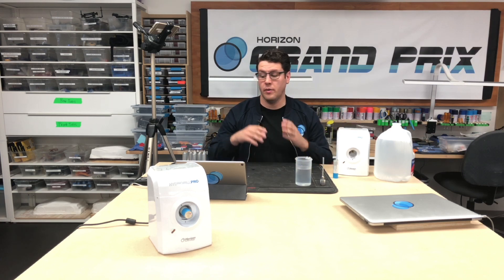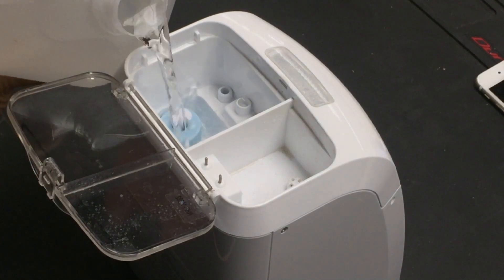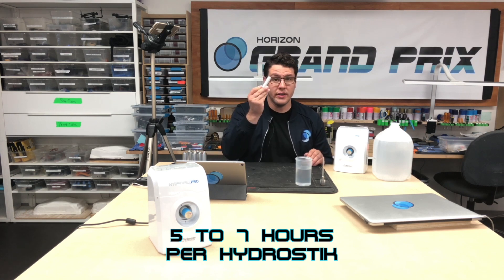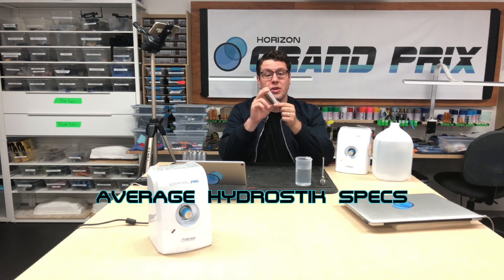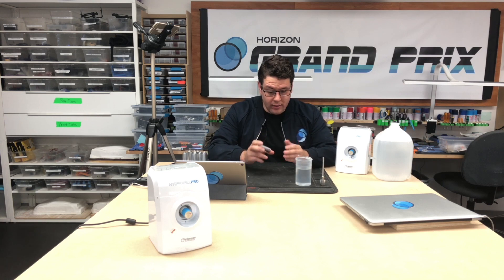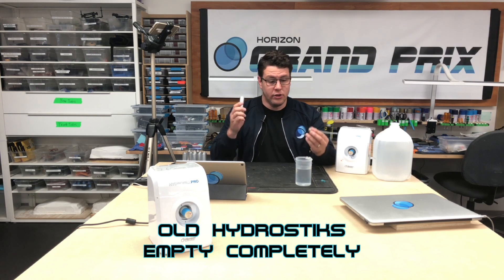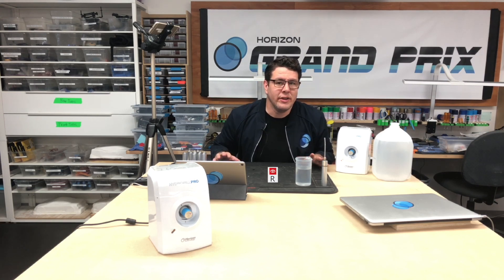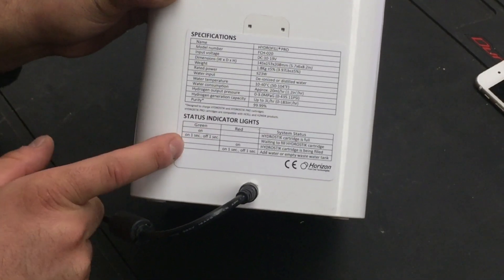HORIZON Grand Prix - VIDEO 9 - HYDROSTIKS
Hydrostik Charging Manual PDF

Pina - David Cutter